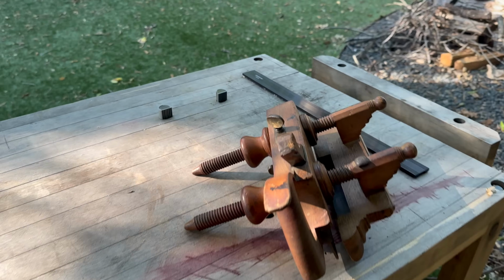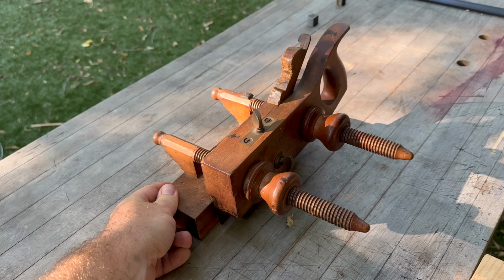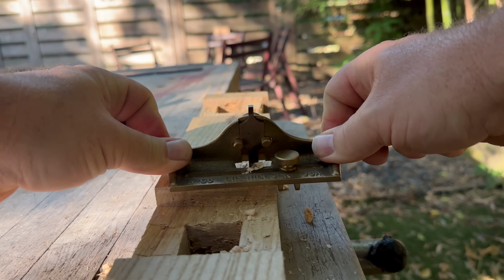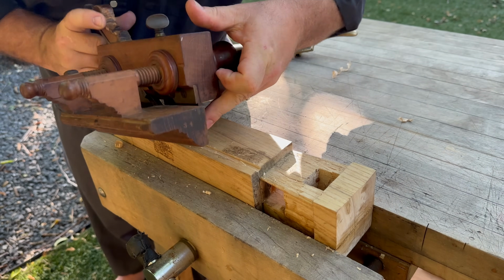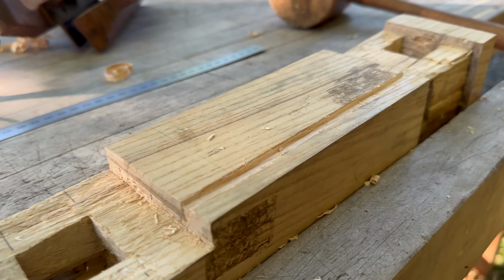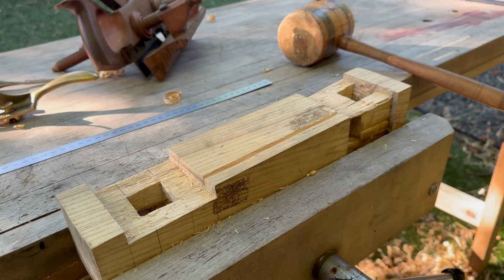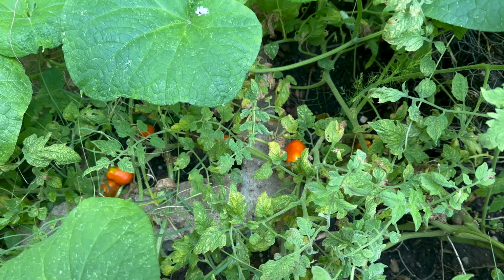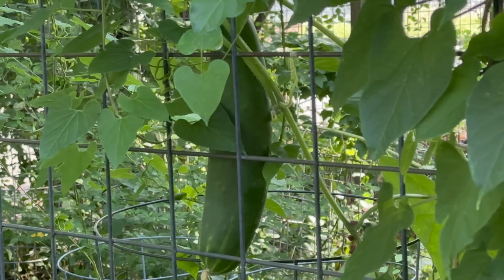7 || From Timberframe to Fire: Building, Cooking, and Bear Hunt Intro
EPISODE #7:  I am building a sculpture garden in the West Texas desert. This channel is about its creation and my adventures along the way. In this episode, I make the walls for an architectural model of a timberframe entranceway, by first cutting grooves into the posts, and then stacking dowels in the grooves. I take a dinner break with my son, building a fire and making some skirt steak, and end by heading out into the Medicine Bow NF for a black bear hunt.

00:15 taking apart timberframe model
00:50 cutting grooves with a beading plane
04:22 using a plow plane
07:26 building a fire
08:06 picking tomatoes
08:39 grilling skirt steak
11:32 making the walls
14:30 driving to Wyoming
16:44 outro into the forest